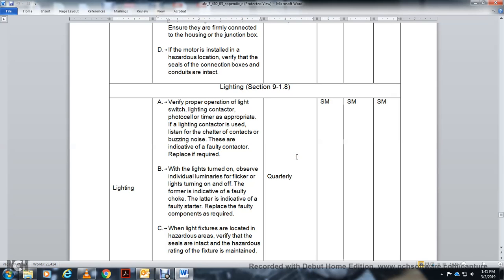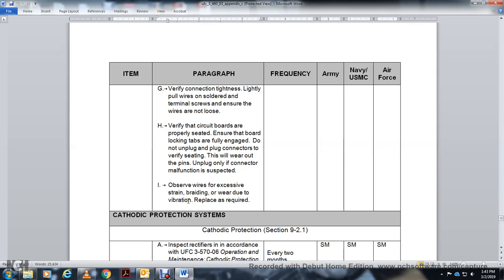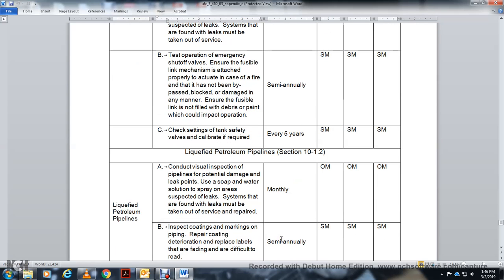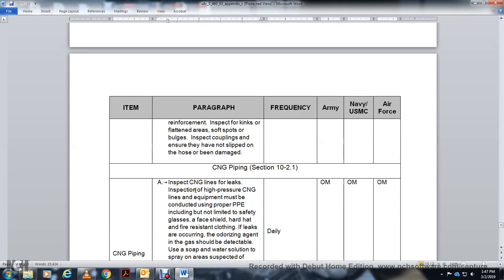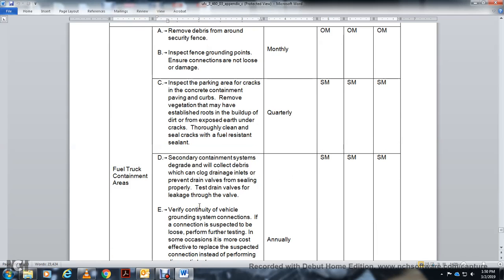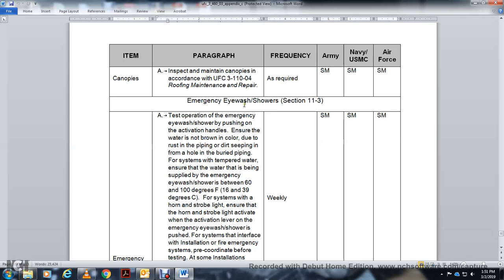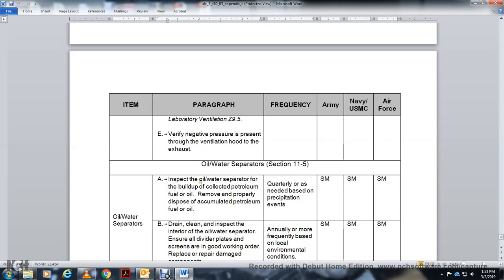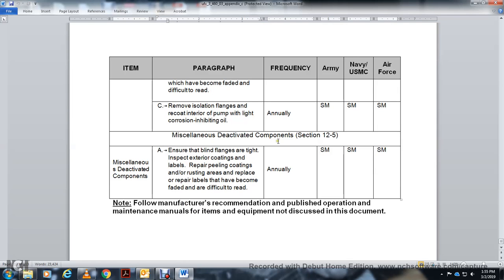UFC O&M PETROLEUM FACILITEIS INSPECTION CHECKLIST PART 4